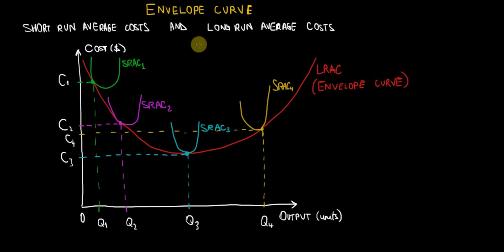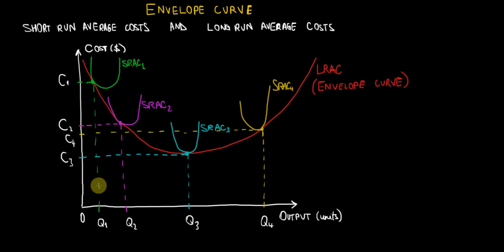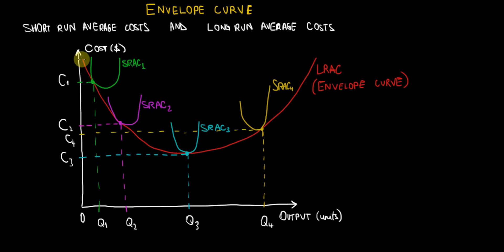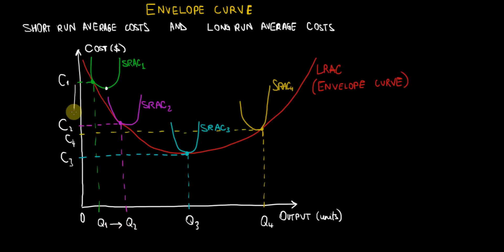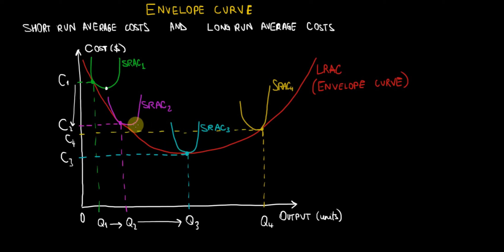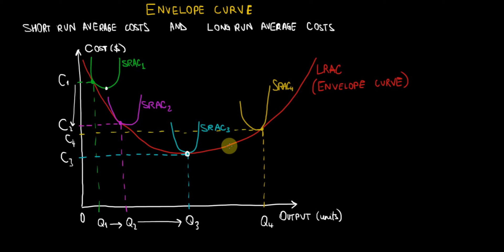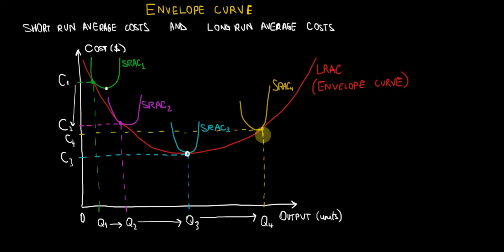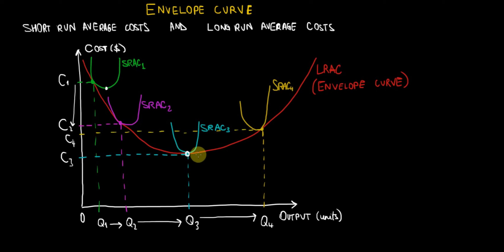IB Economics | Envelope Curve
In this video I explain how average cost of production changes over the long run. I show how the Long Run Average Cost Curve (Envelope Curve) contains multiple short run average cost curves.
The reason the average cost falls over a larger range of production is because the firm is employing more fixed factors of production. This leads to the variable factors of production to be more efficient and hence achieve a lower average cost per unit.
The lowest average cost of production will be achieved at the lowest point of a SRAC that is tangent to the LRAC.